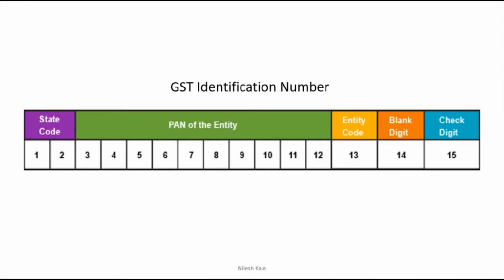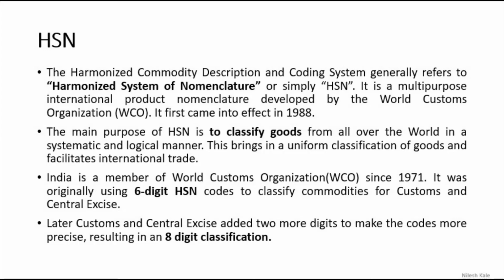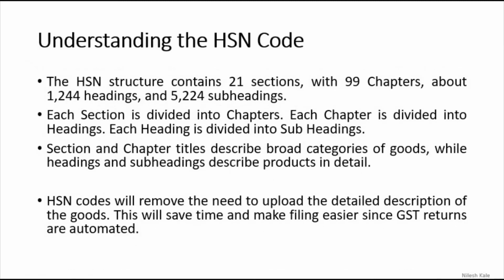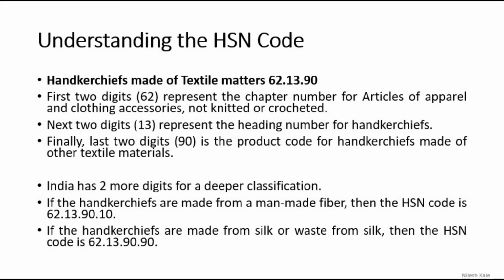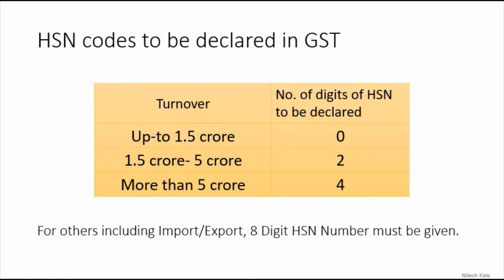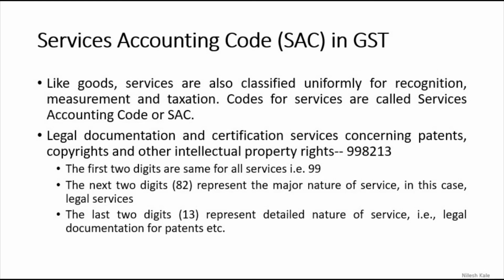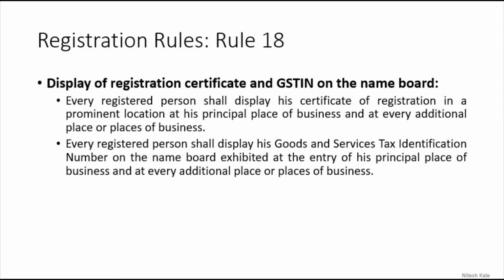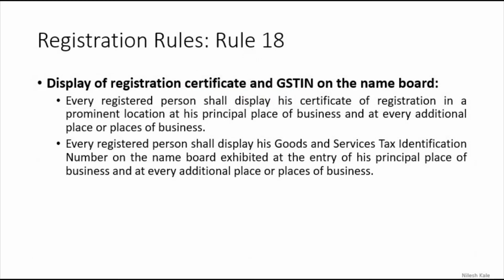5th Sem | GST | Unit 4 | Class 2 | Registration Pre-requisites Part - II.